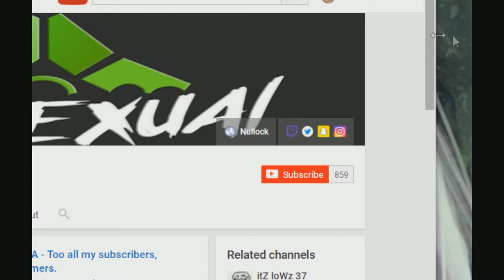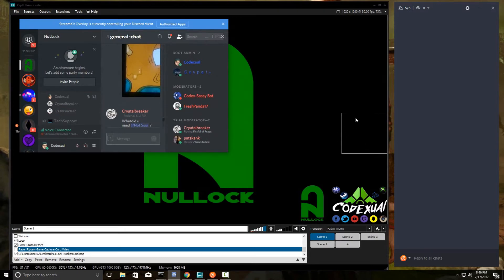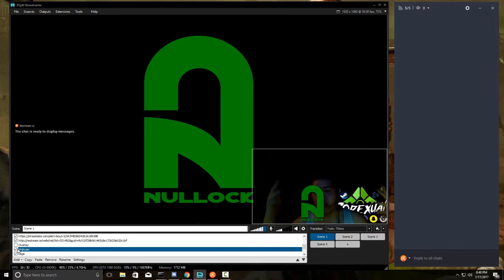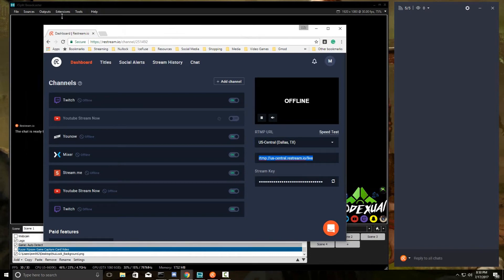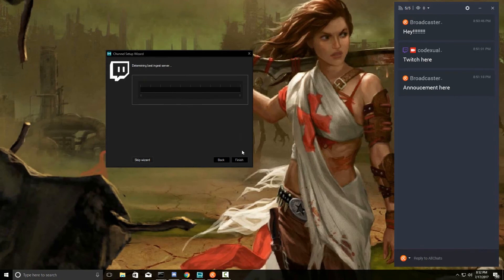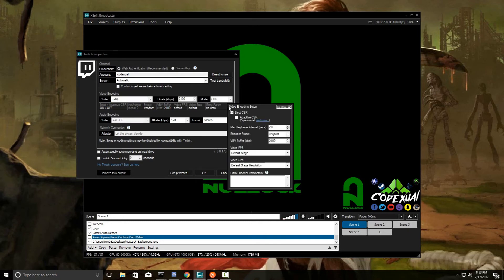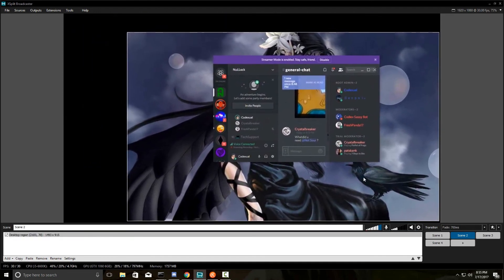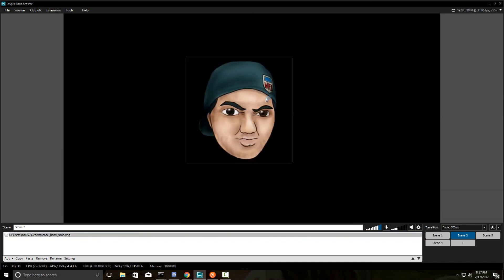How to be a Streamer - (Basic) Part 1